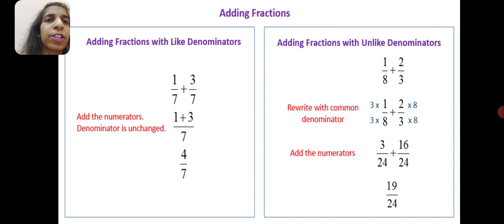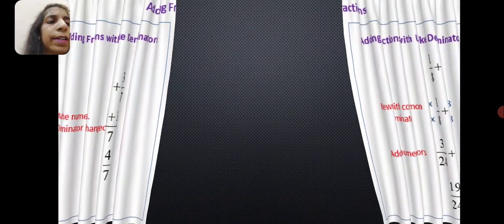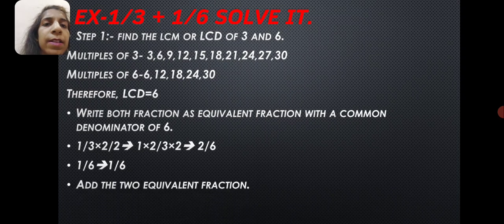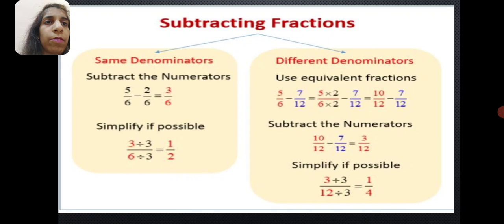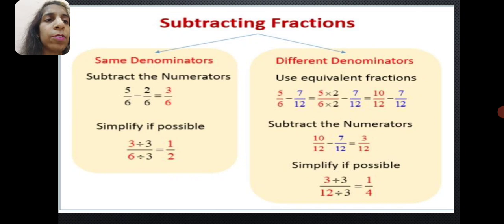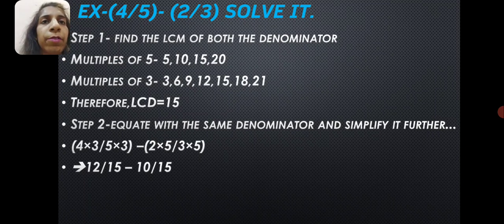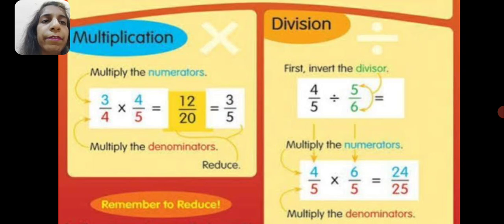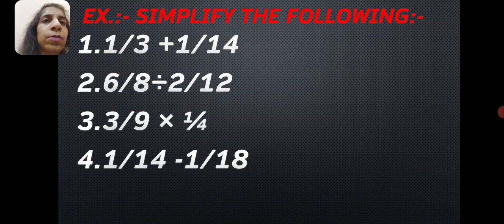Operations on fractions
Watch my video about operations of fractions
if uh have any doubt about anything, write your doubts in the comment section below.

link for 1st video
about fractions, types of fractions